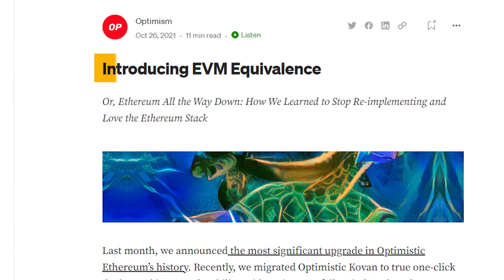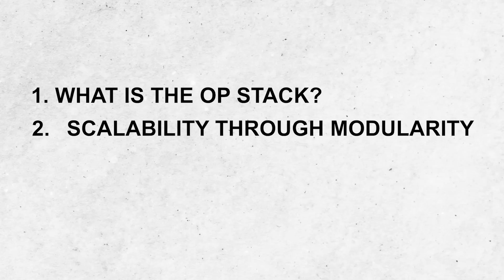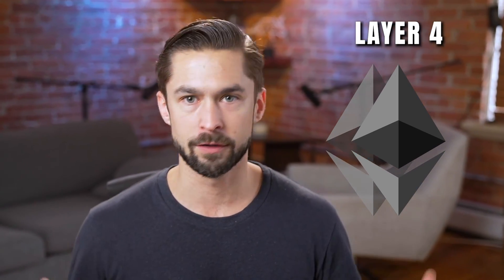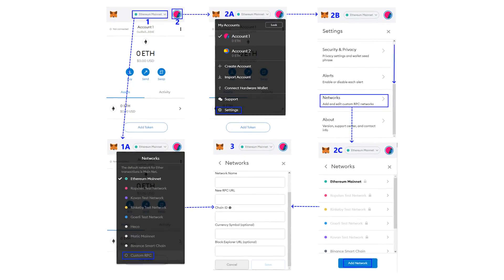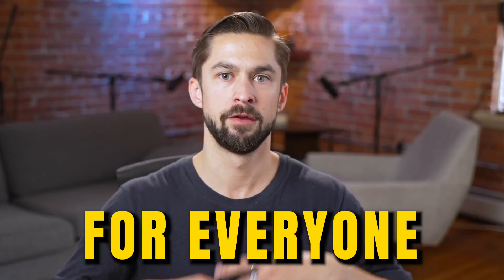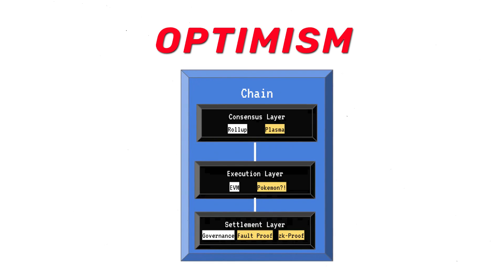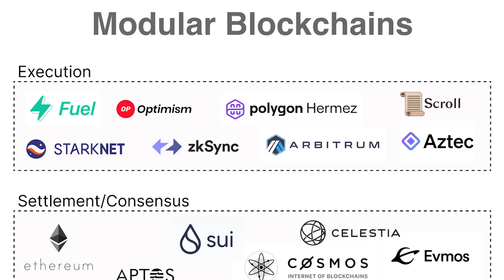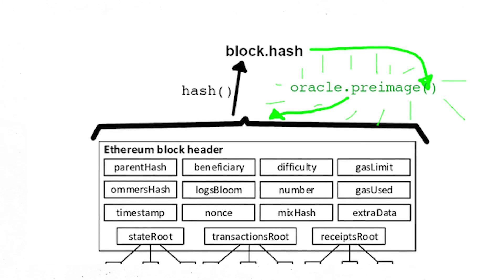Next Level Ethereum Scaling: The OP Stack!